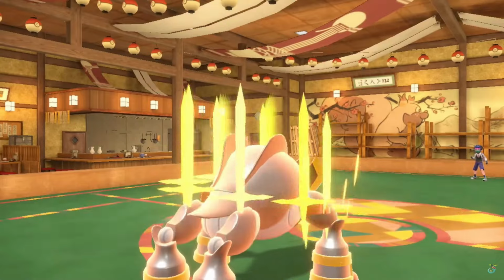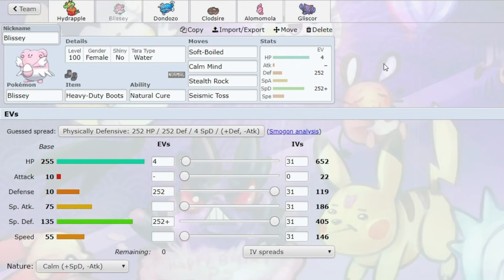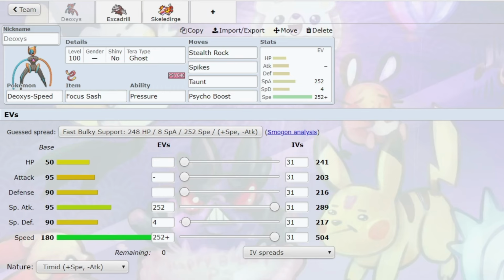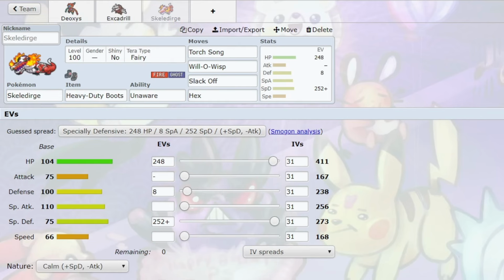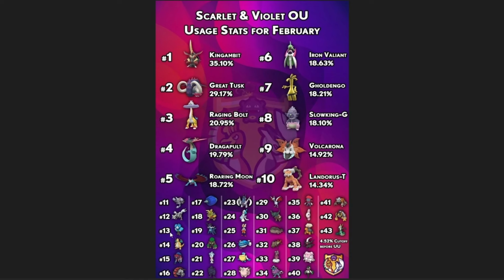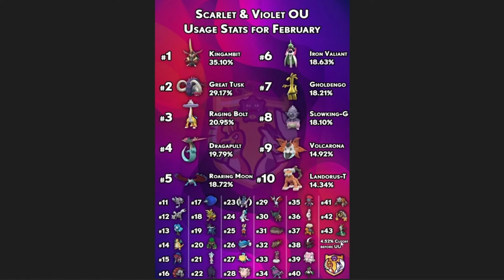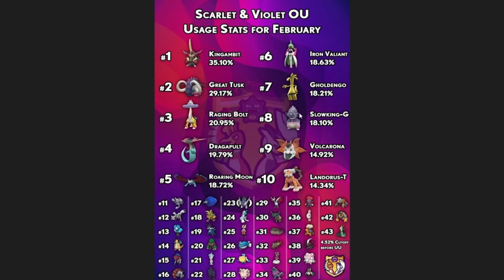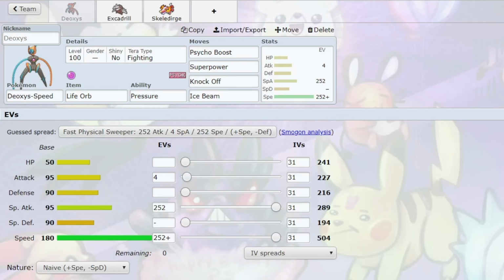Gen 9 Competitive Is Definitely Not Real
It’s a new month and you know what that means!! New usage stats and tier shifts for gen 9 competitive singles. While this shift features less rises and drops then previous months, we still have some insane drops like the former ubers staple deoxys speed dropping to the uu tier when it was even talked about getting potentially banned shortly it was allowed in ou again. Even it’s counterpart deoxys defense dropped to ru as well. aside from that landorus-t has risen up massively, now finding itself in the top 10 most used pokemon whereas strong threats like iron boulder and serperior are on the edge of falling down to uu. there is much more to discuss so lets get into it.
CREDITS (Sources & Gameplay)